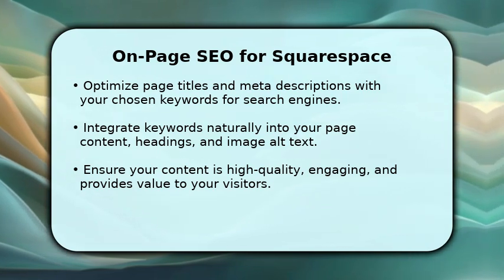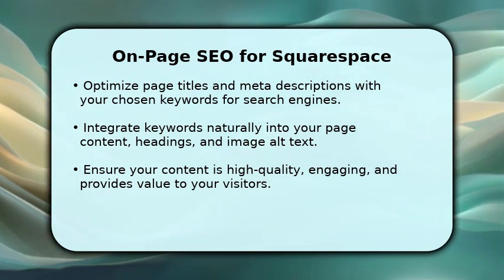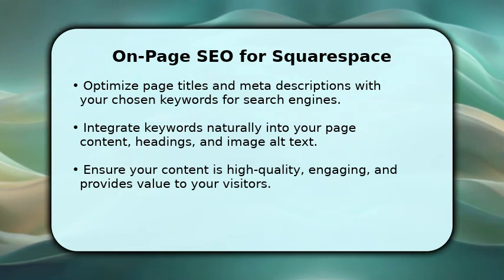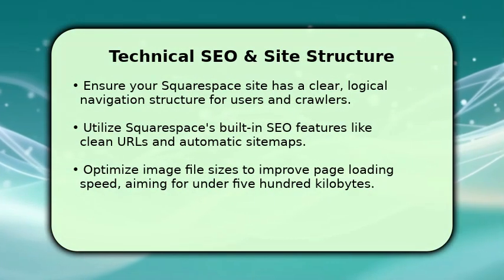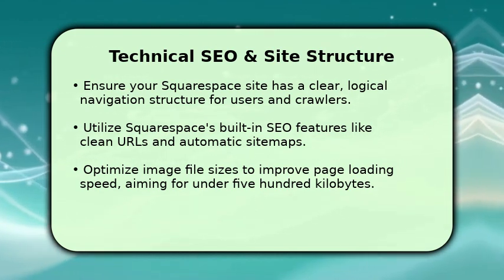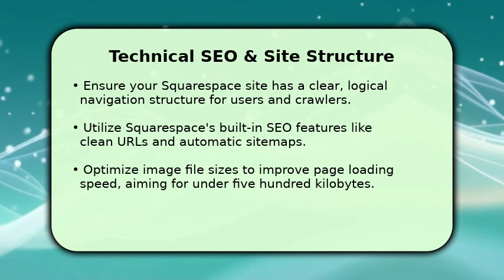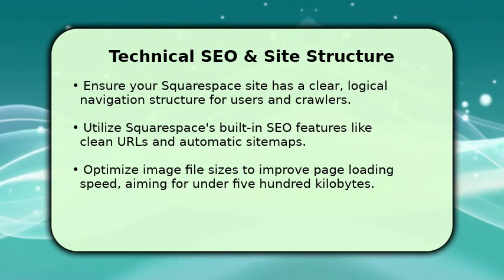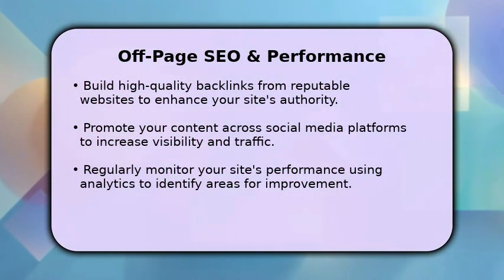How To Do SEO On Squarespace - Step By Step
▸ (x) In this video, we'll walk you through the step-by-step process of optimizing your Squarespace website for search engines. From setting up meta tags to creating high-quality content, we'll cover everything you need to know to improve your website's visibility and drive more traffic. Whether you're a beginner or an experienced webmaster, this video will provide you with actionable tips and tricks to take your SEO game to the next level.

Squarespace SEO, SEO for Squarespace, how to do SEO on Squarespace, Squarespace website optimization, improve Squarespace website visibility, increase traffic to Squarespace website, Squarespace search engine optimization, SEO tips and tricks for Squarespace, Squarespace webmaster tools, Squarespace online marketing